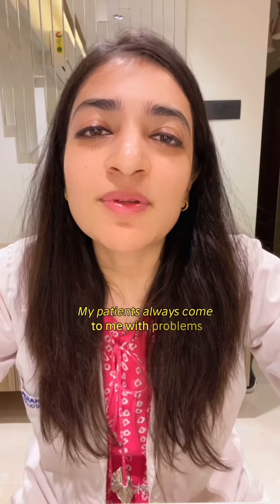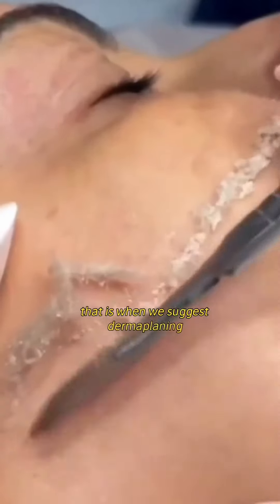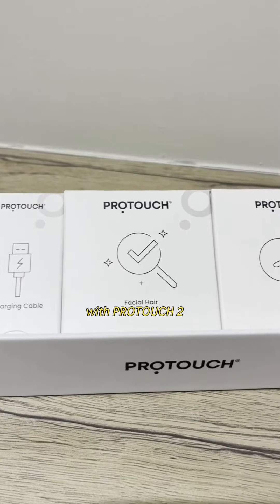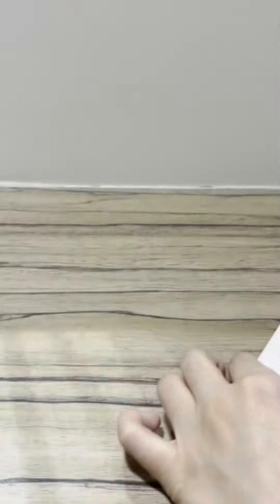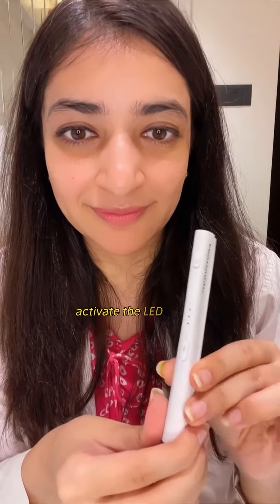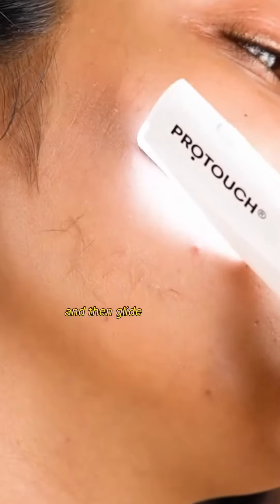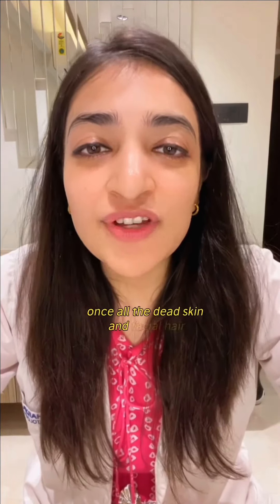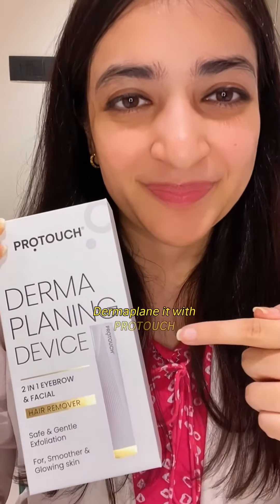PROTOUCH | Dermatologist recommended 2-1 Dermaplaning device | Smooth skin instantly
Dermaplaning is recommended by doctors over shaving and waxing since it not only removes your facial hair but also exfoliates away the dead skin cells.

It is also portable and travel friendly making it the perfect choice for trips and vacations